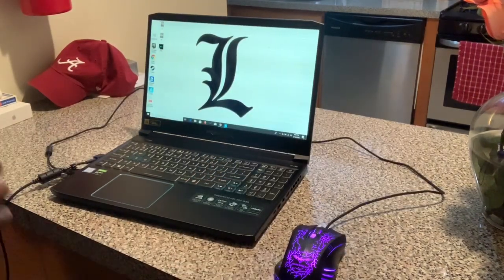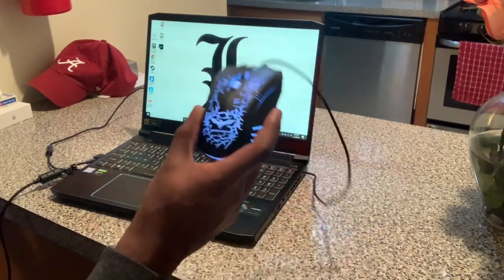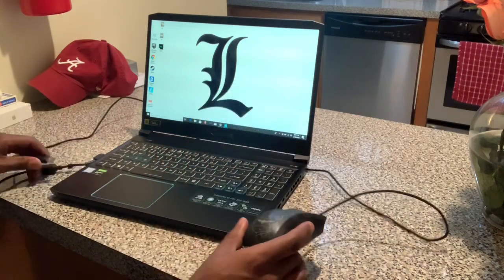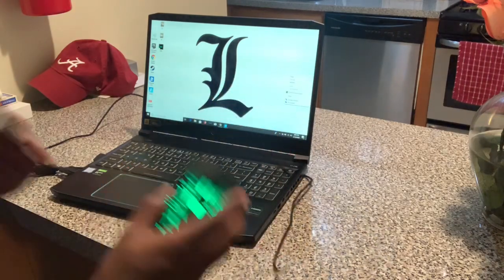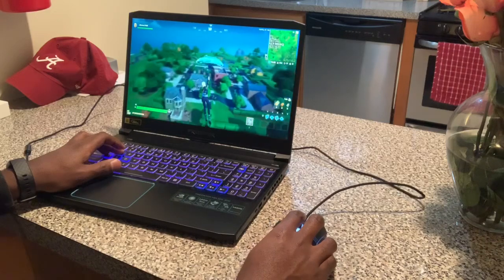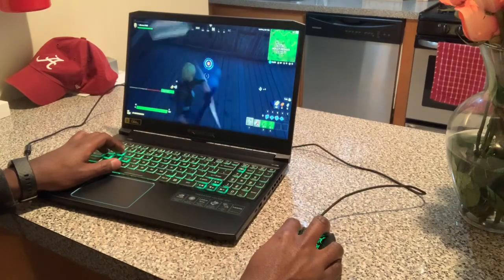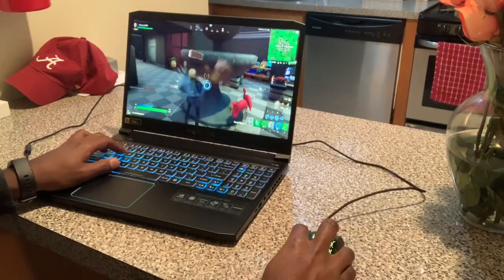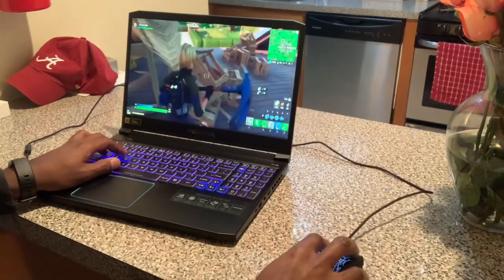How to connect gaming mouse to pc